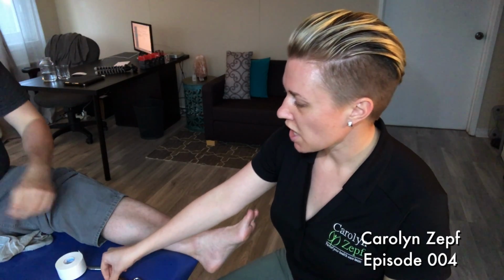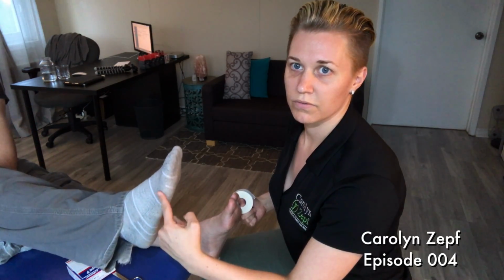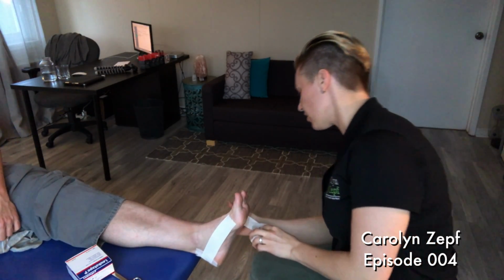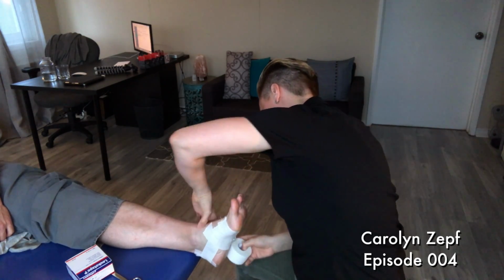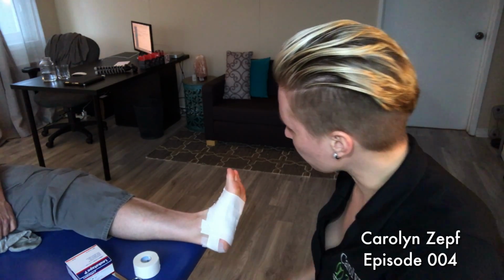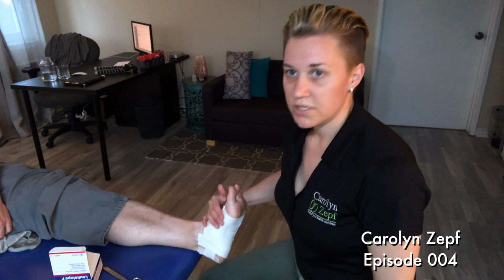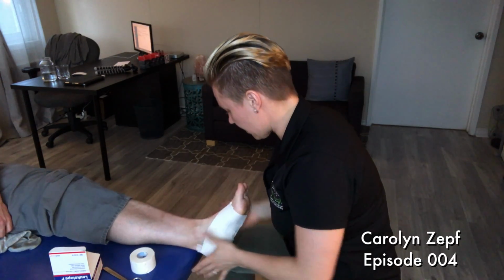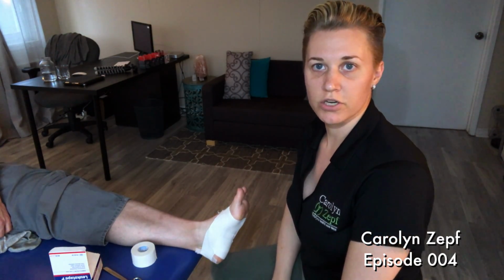Medial Arch Support Taping Episode 004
n this video, after 10 hours treating patients today watch me deliriously show a medial arch support tape job. This video was to help out a patient learn how to do it herself. After 2 minutes of searching the world wide web I decided I would do a video myself. With the attention span of a two year old here is my vlog.